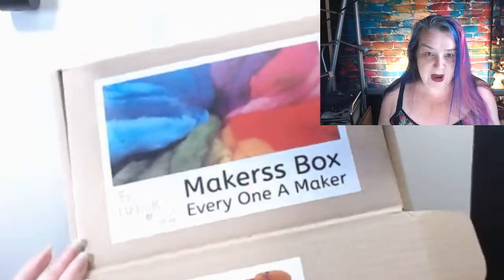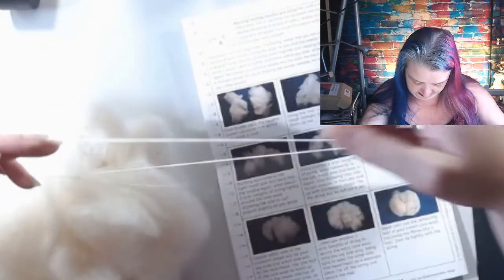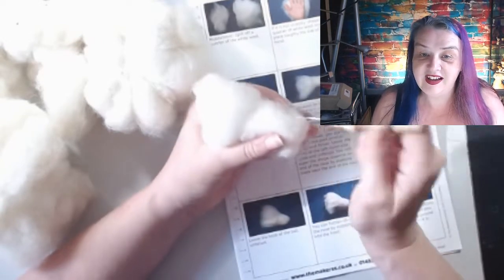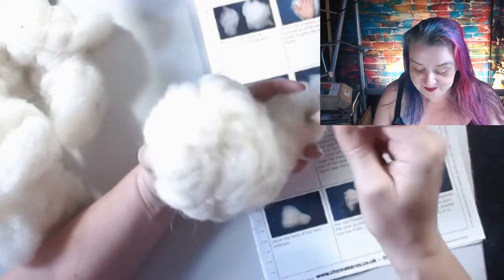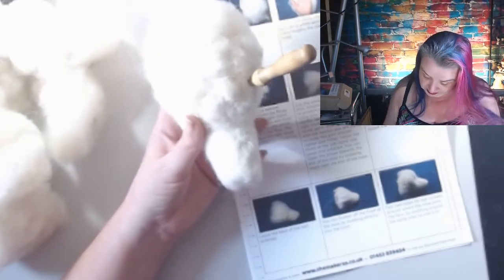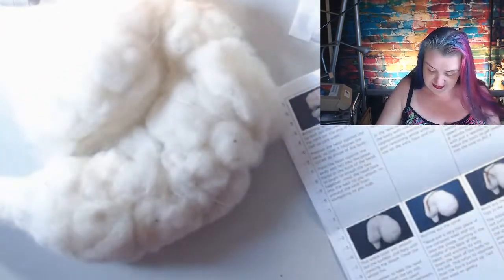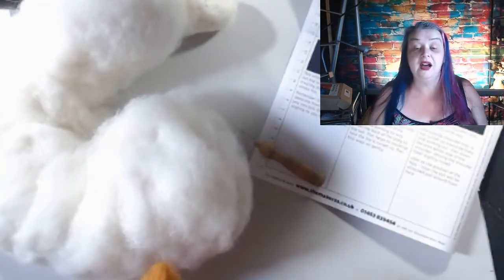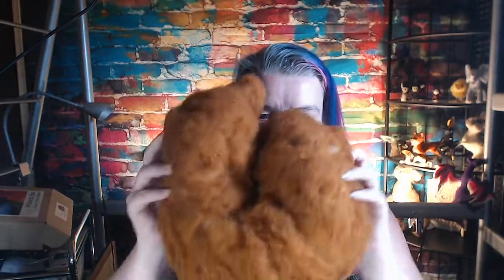🔴 LIVE Needle Felted Sleeping Fox from The Makerss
Happy Easter everyone. I hope you are all having a great time. Today we start this months makesrss box the needle felted sleeping fox
Please join me and felt along, craft or just join in our chat